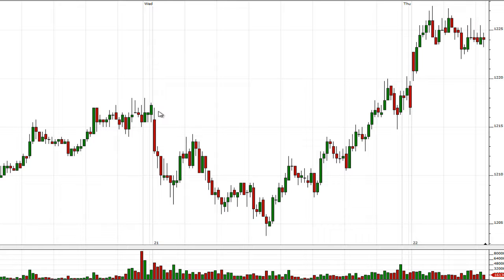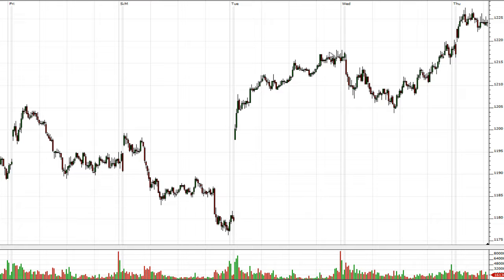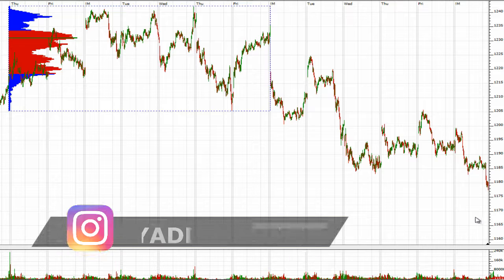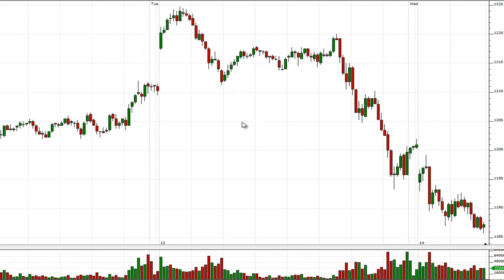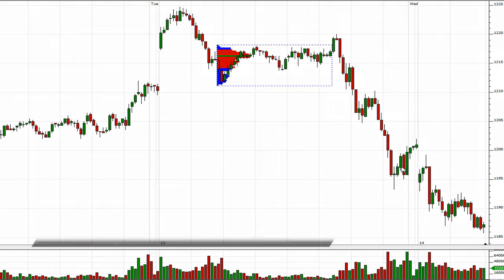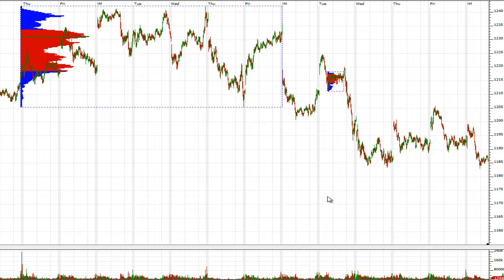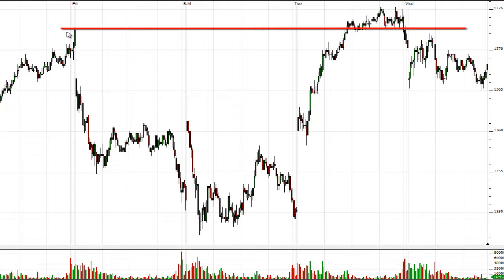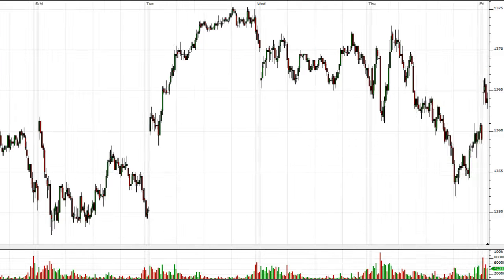Reading Intraday Market Action in Context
For day traders, few things will improve your trading more than understanding how to anticipate the likely day types based on the larger market context. Knowing how context and key reference areas affect day type, and in turn how day type determines which key reference areas to focus on, will give you a much greater ability to correctly read the markets on an intraday basis.